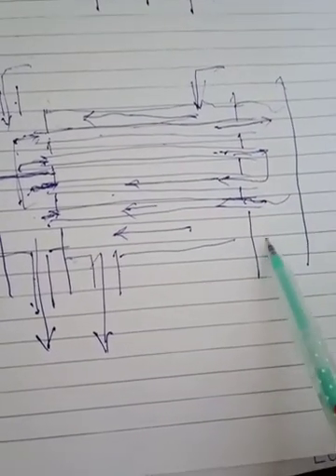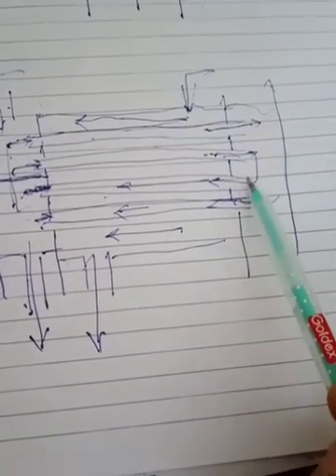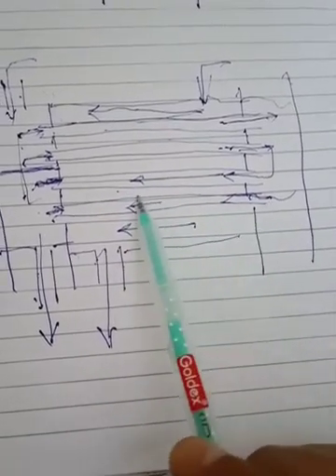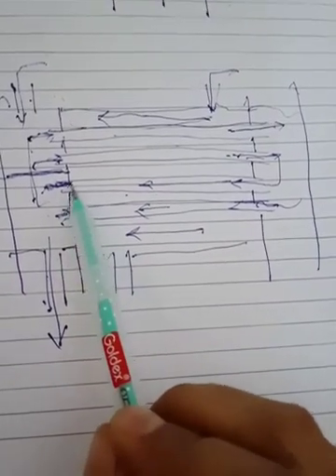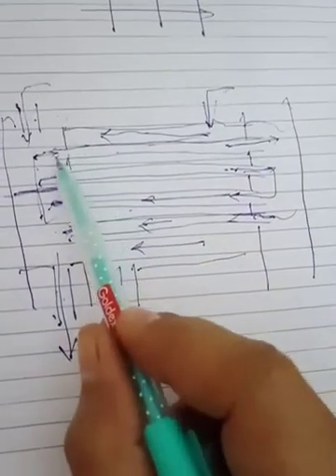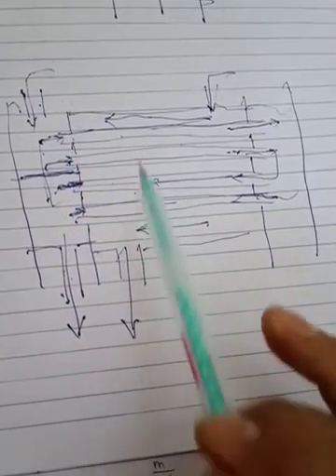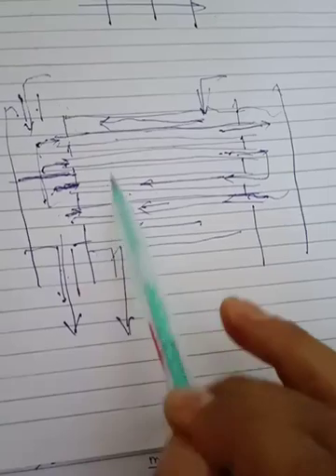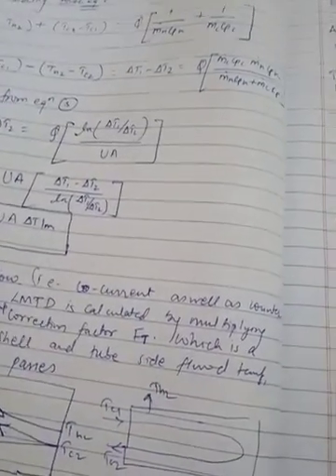23 January 2021